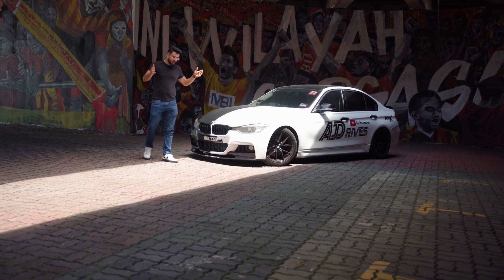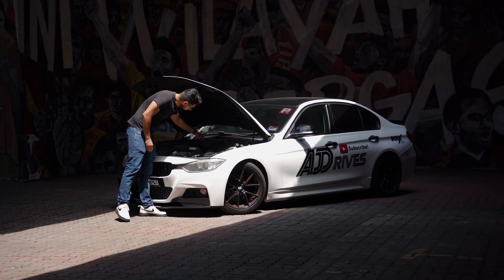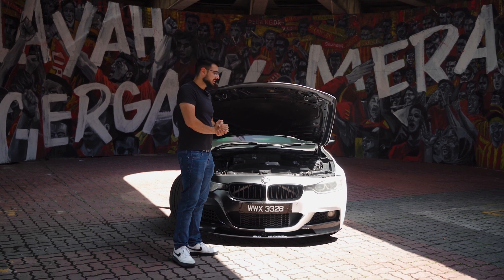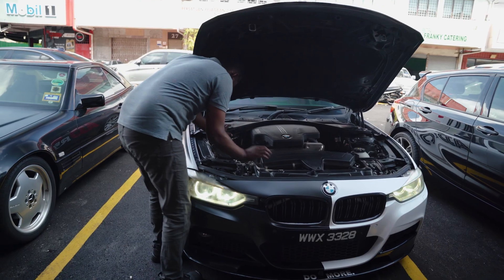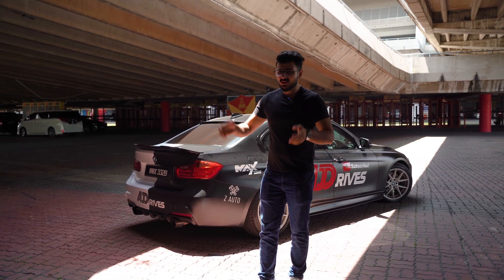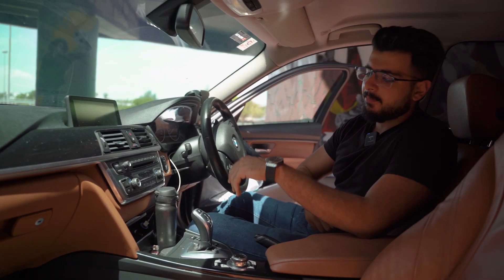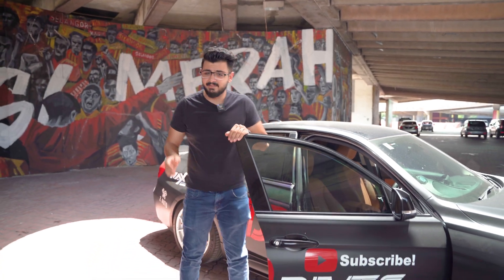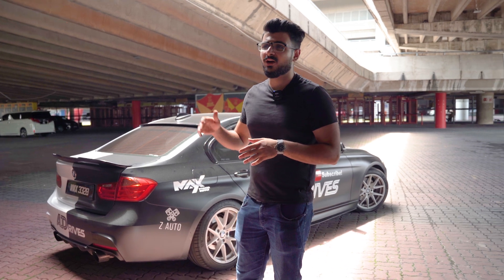Your BMW Probably NEEDS this After 10 Years!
In this video, I discuss what you need to do to keep your BMW in top condition after 10 years of use. From checking for boost and oil leaks to changing fluids and checking your sensors, I cover everything you need to know to keep your car running smoothly.

Timestamps:
00:00 Intro
0:36 Engine
4:20 Diagnosis
6:23 Exterior
8:20 Interior
9:02 Brakes
10:09 Suspension
10:32 Is it even WORTH IT?